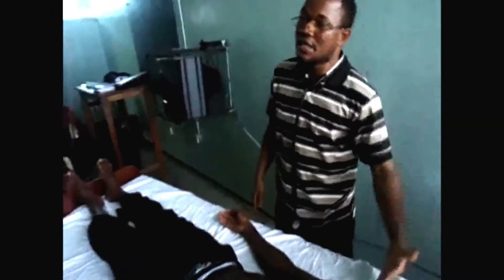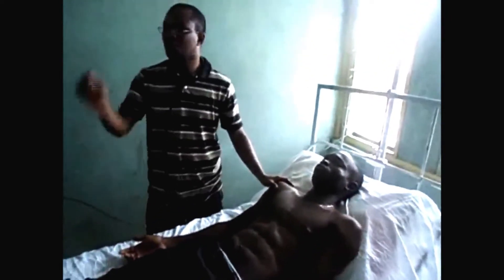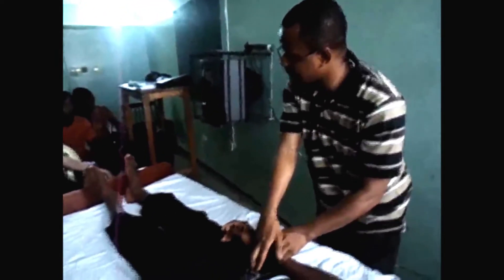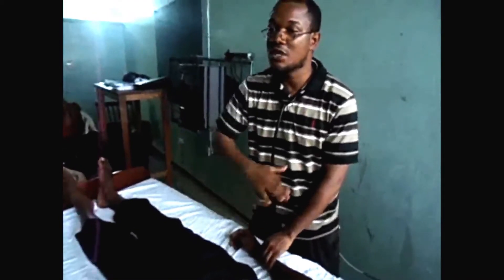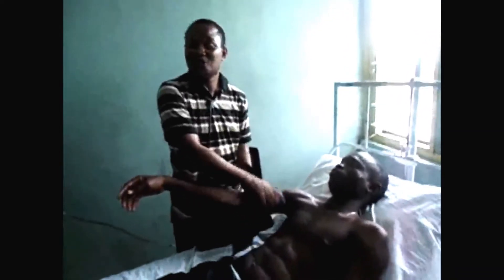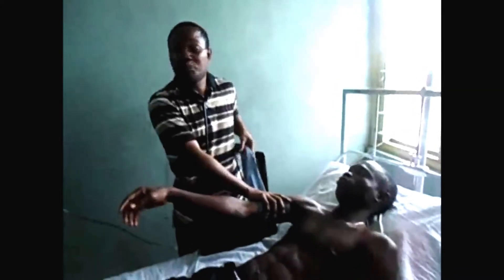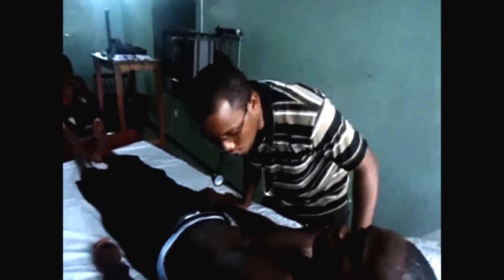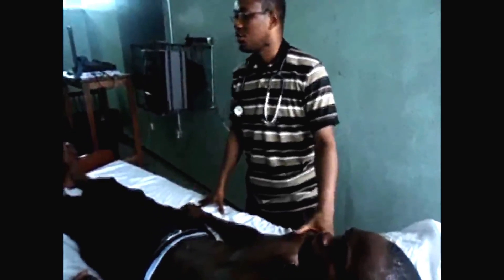MDCN : CARDIOVASCULAR EXAMINATION part one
Here we see just how cardiovascular examinations are carried out in the Nigerian setting, FOLLOWING MDCN standard. Showmanship is key. To all medical students training outside Nigeria, this video is important if you intend to work in Nigeria; please take notes, watch and rewatch.